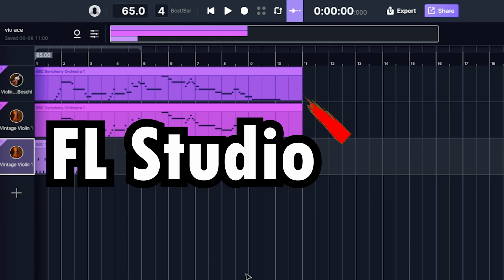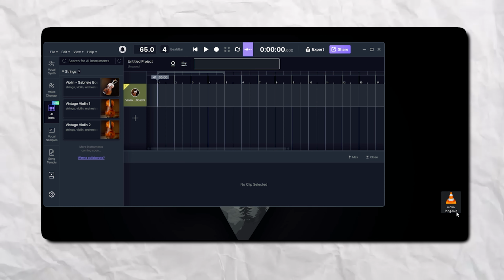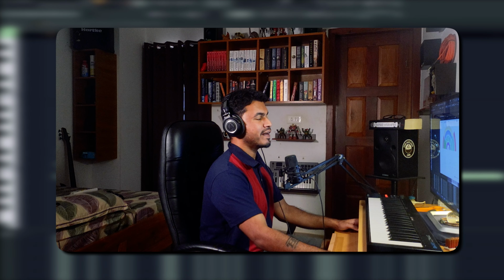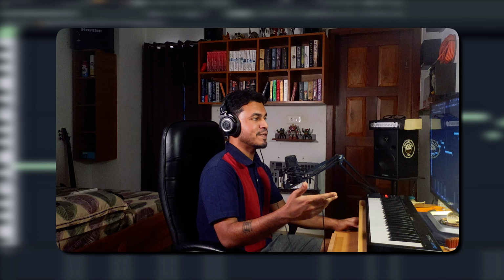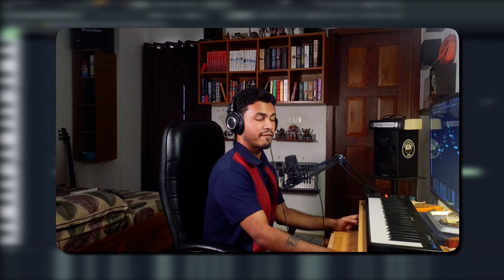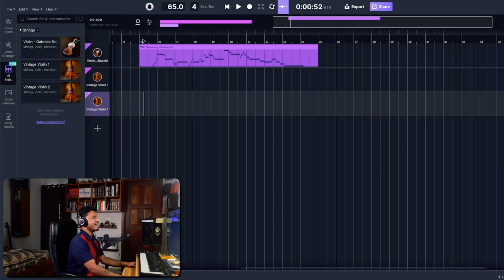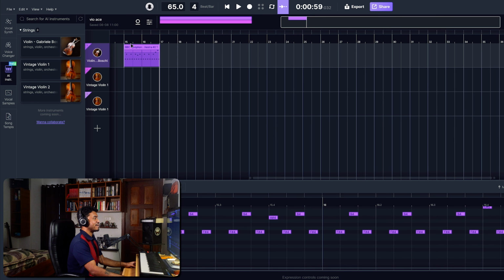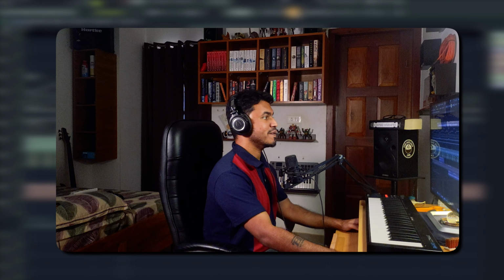Why you NEED to check out AI Violin by ACE Studio!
I'm not a person who supports AI that completely replaces human creativity and that's why I think AI Violin by Ace Studio is a GAME CHANGER

Chapters:
0:00 - Preview
0:17 - Intro
1:04 - What is AI Violin by ACE studio
2:26 - Comparison between Violin plugin and AI Violin
7:38 - Final beat
8:55 - My final thoughts

Use the link below to get an automatic 5% discountoff  on the plugin!